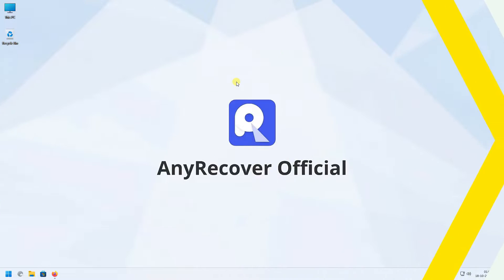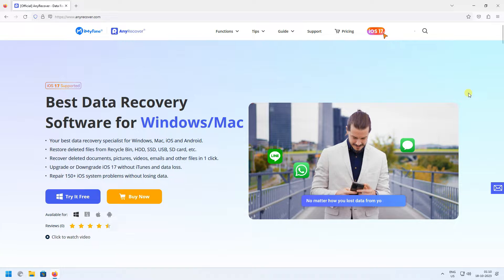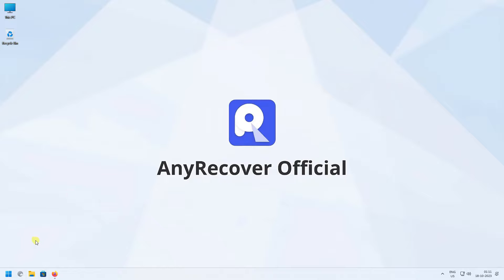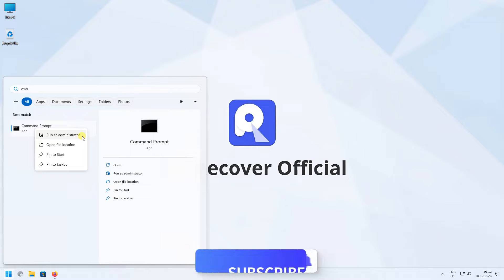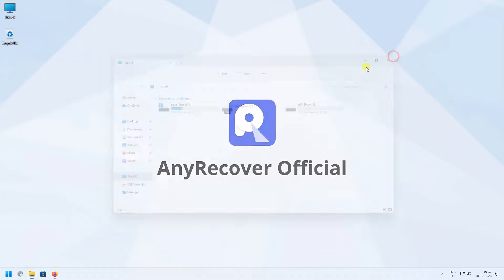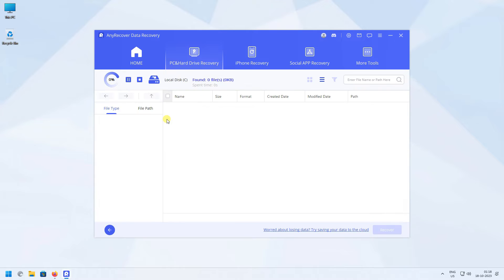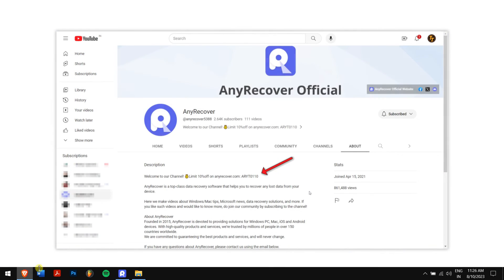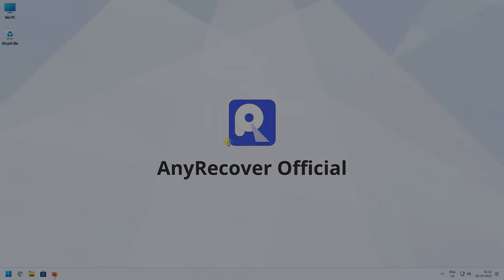[2024 Updated] How to Fix Error Code 0x80004005 Windows 11/10/8/7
In today's video, I'm going to show you How to Fix Error 0x80004005 in Windows 11[Newest]. Recovery tool to fix the error code No Data Loss✅

Error code 0x80004005 typically manifests when encountering difficulties in accessing a shared folder or drive, utilizing a particular software application, or attempting to install Windows updates. let's fix the issue.

Timestamps:
00:00 Intro - error 0x80004005
00:43 Why does this Error occur?
00:56 Method 1: Run the Windows Update Troubleshooter
01:31 Method 2: Upgrade Windows Update to the Latest Version
01:54 Method 3: Repair Corrupt System Files
02:30 Recover lost data suffering from error code 0x80004005

Why does this Error occur?
a.    File system problems
b.    Windows Updates
c.    Viruses & Malware
d.    Etc.

 Method 1: Run the Windows Update Troubleshooter
1. Click on the start button click on settings, and click on “Troubleshoot”.
2. click on “Other troubleshooters”. Then, click on Run, beside Windows Update.
3. After completion, restart your computer

Method 2: Upgrade Windows to the Latest Version
1. Click on the start button, click on settings and click on Windows Update.
2. click on “Check for updates”.
If there’s any update then make sure you install them and reboot your computer.

Method 3: Repair Corrupt System Files
1. click on the start button and search CMD, right-click on the command prompt and click on run as administrator.
2. type in this command (sfc /scannow) and hit enter.
3. Let SFC do its magic and once it is done, restart your computer

Recover lost data suffering from error code 0x80004005
After downloading and installing run AnyRecover.
1. Click on “PC & Hard Drive recovery” and click on “Select a folder”
2. browse and select the location where you’ve lost your files. and AnyRecover will automatically scan your folder
3. After the scan, select the files (After Preview) that you want to recover, then click on the recover button.